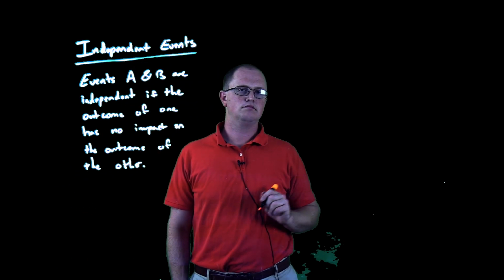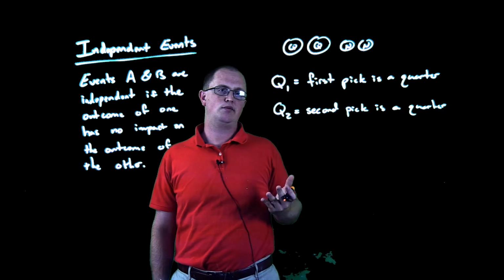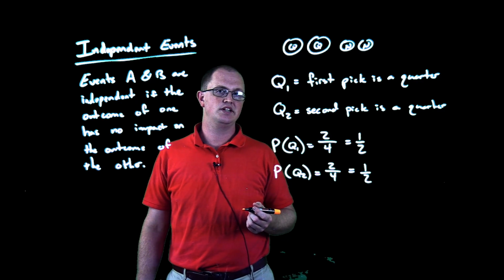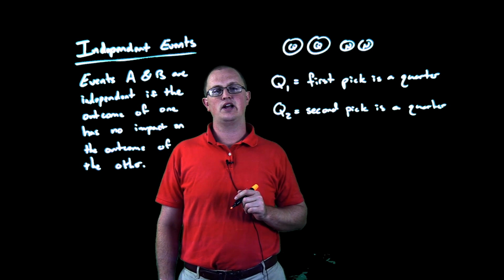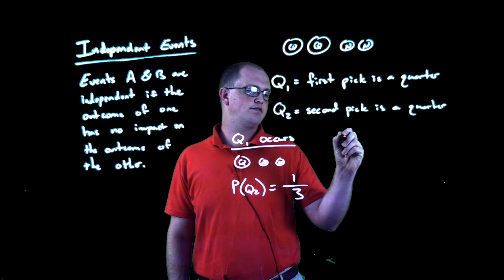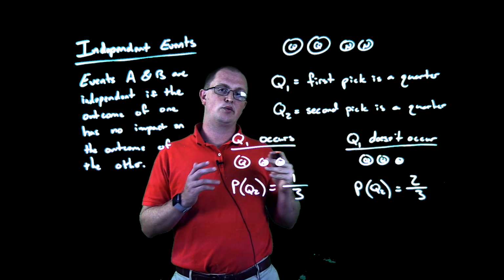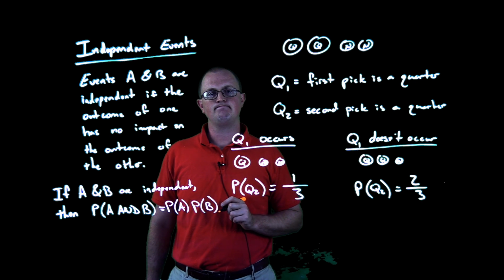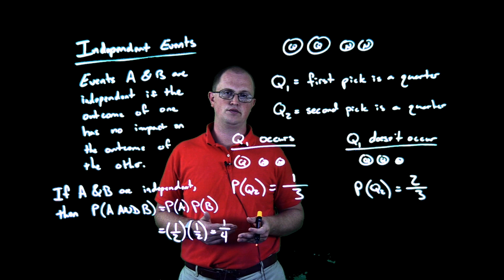Independent Events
What are independent events and how can we calculate the probability A AND B if A and B are independent?